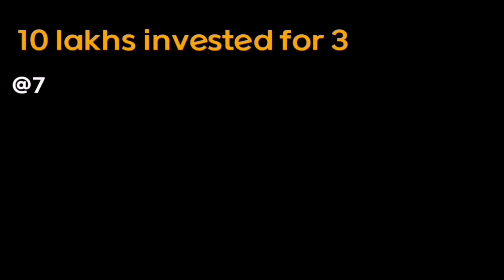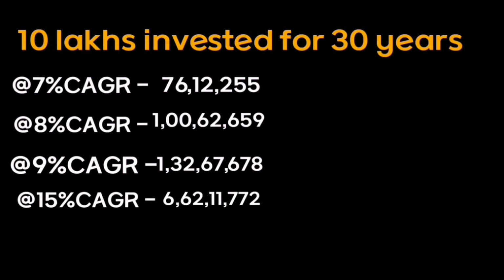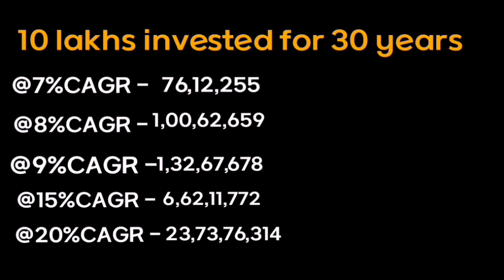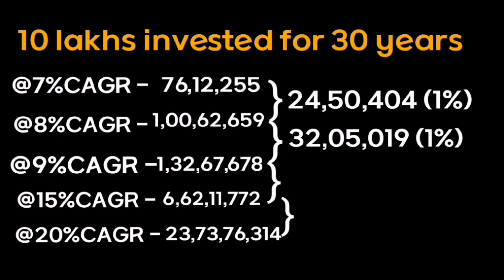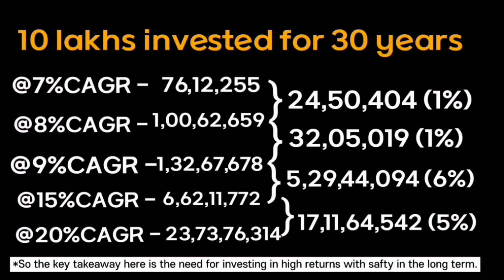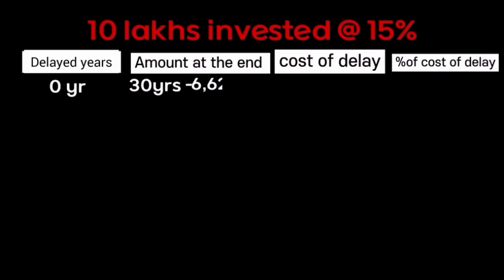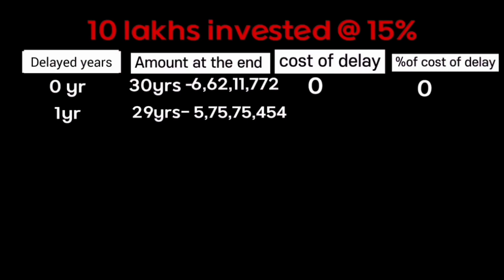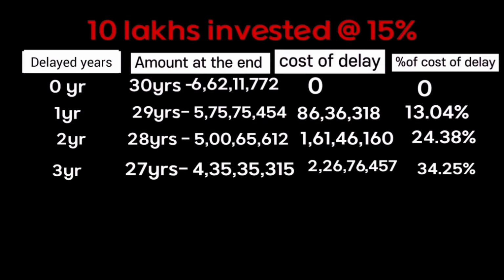where and when to invest 🧐|DeepakAcademy